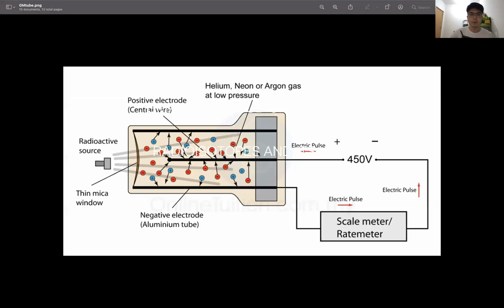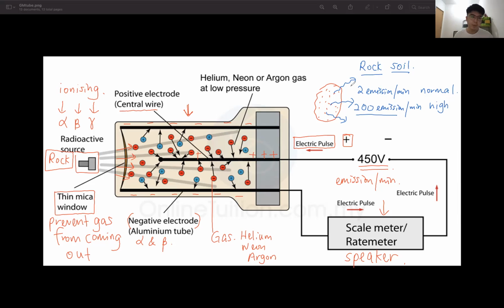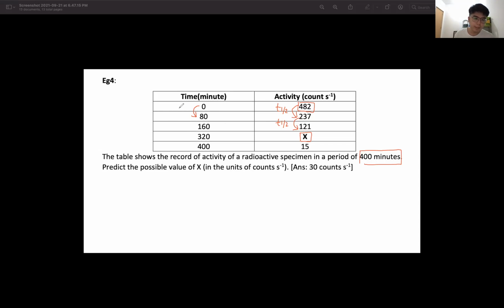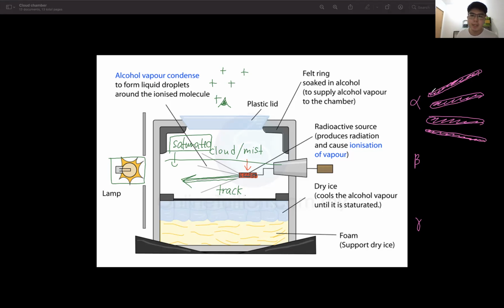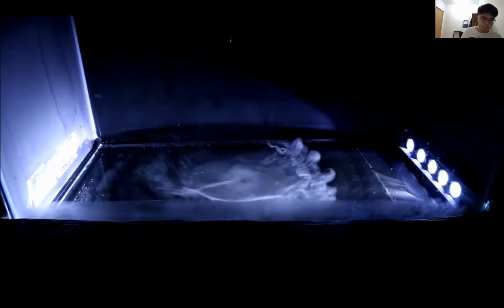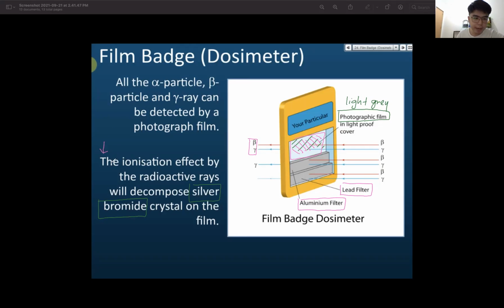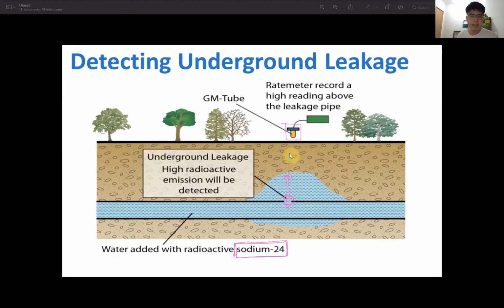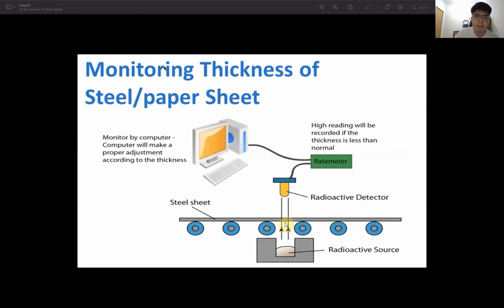SPM S2 PHYSICS: GM-TUBE, CLOUD CHAMBER & RADIOISOTOPES